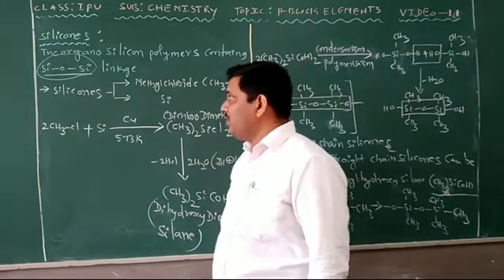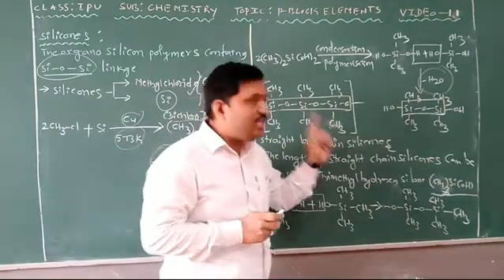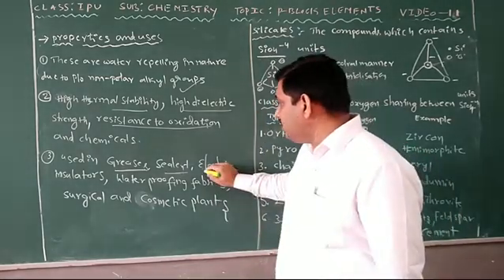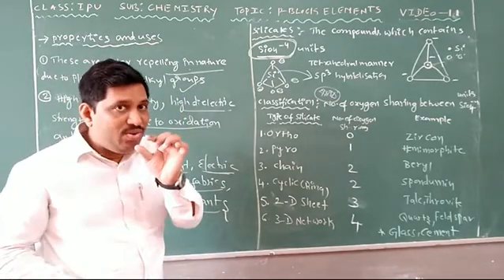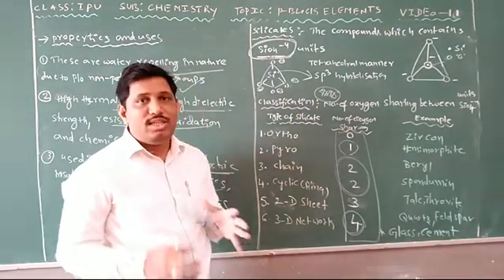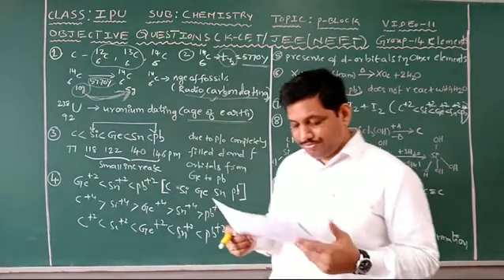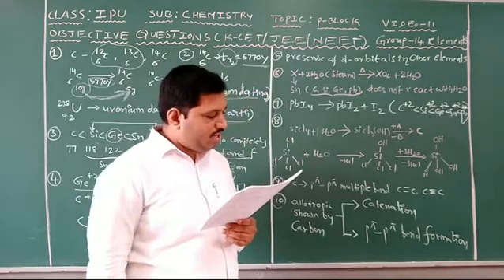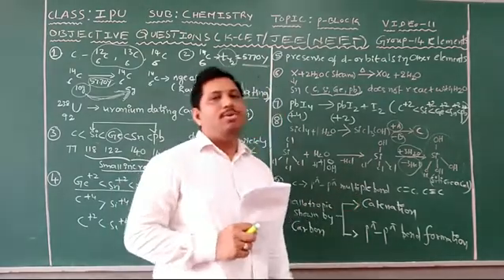P-block elements video-11(1PUC)